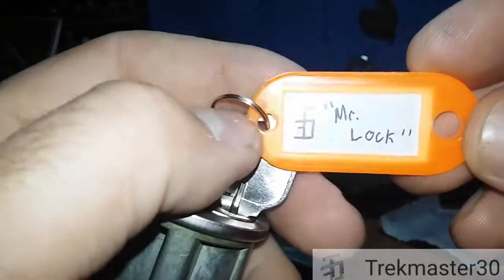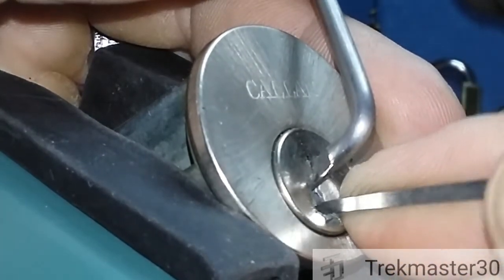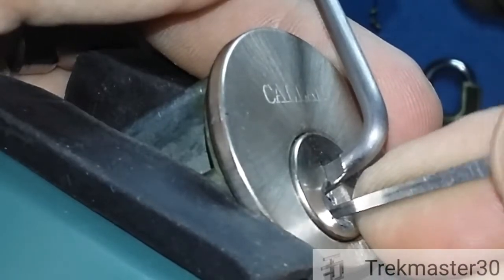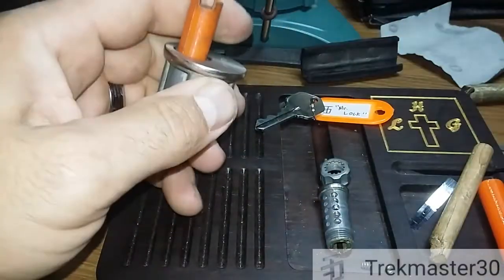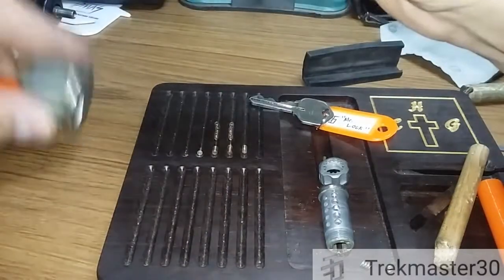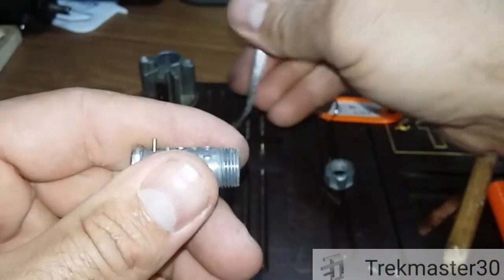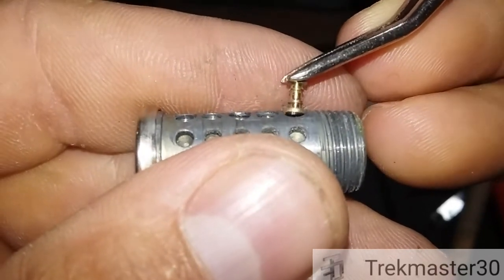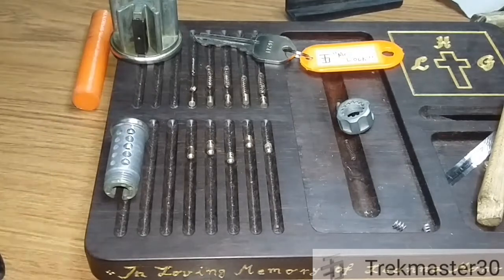MR LOCK PICK & GUT BY TREKMASTER30 (117)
How to Lock Picking. I will pick locks for fun, entertainment and for information. Don't pick locks that don't belong to you. Be legal and God bless.

check out lockpicking reddit

aslo facebook lockpicking

Lock Picking
Lock Picking & Lock Sport (LPLS)
Locksport (lockpicking and smithing)
Australian Locksport Guild
Padlock collectors
Lockpicking fur Anfanger
LockpickingCommunity